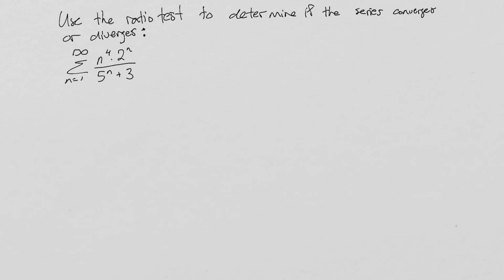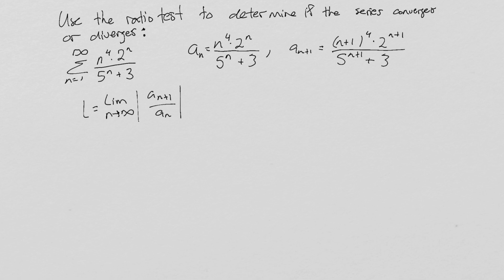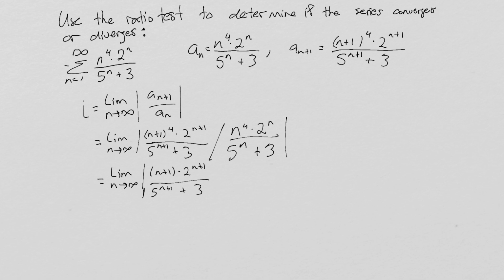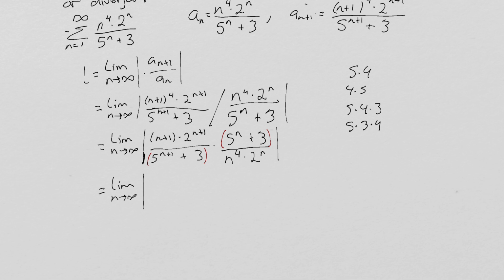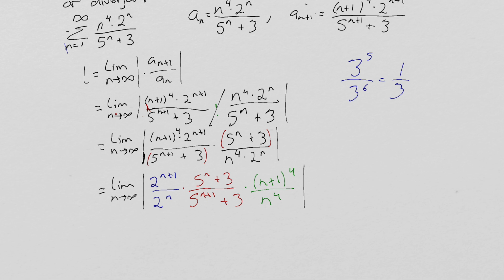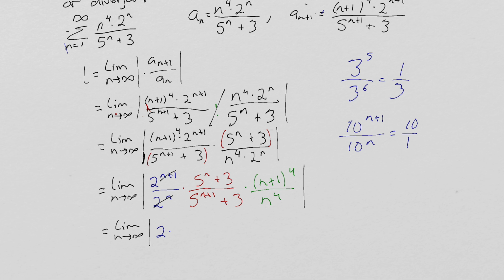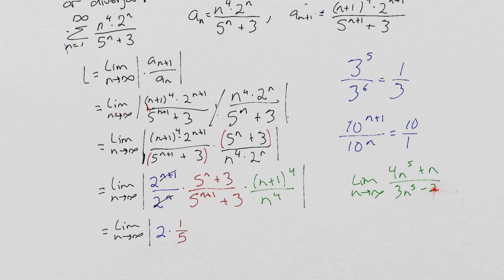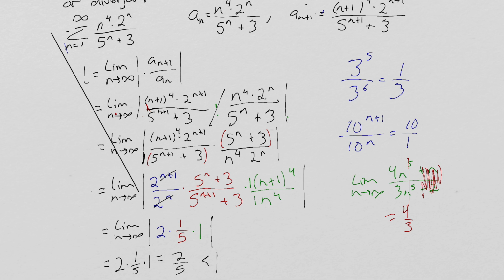Ratio Test for Convergence/Divergence Example